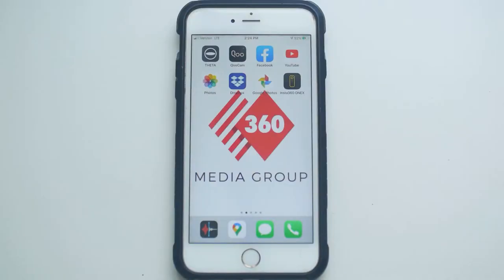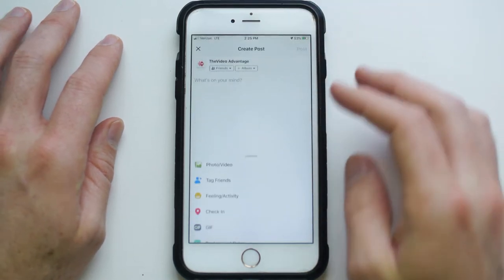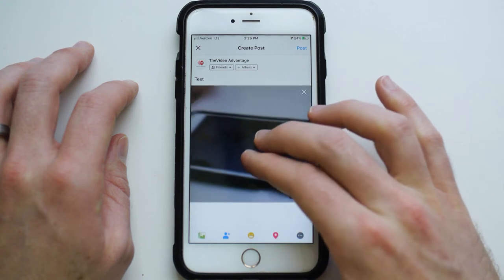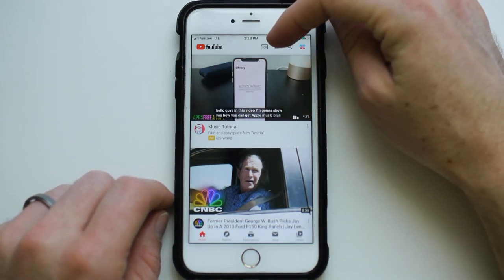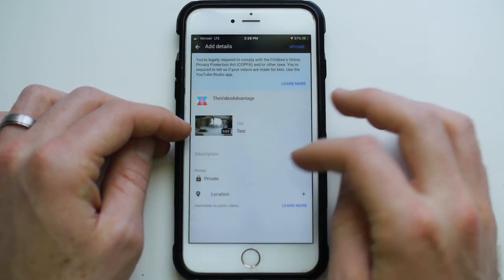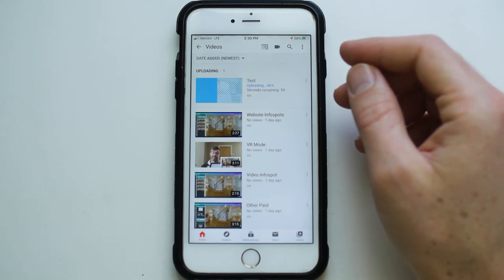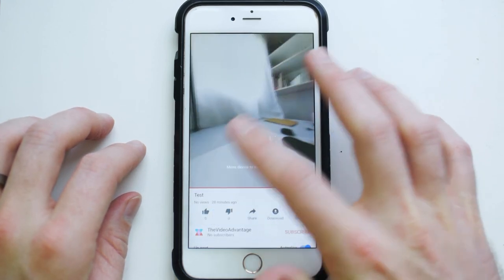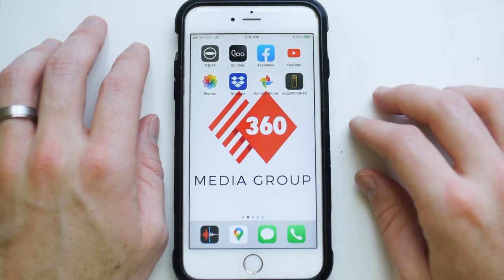Uploading Your 360° Content to Social Media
In this tutorial, Joshua walks us through uploading your own 360° content to social media.